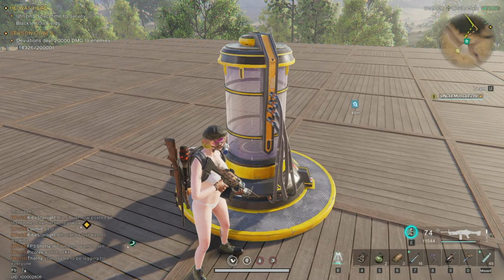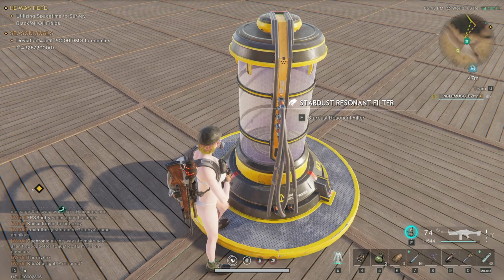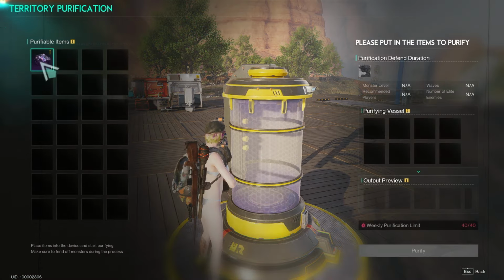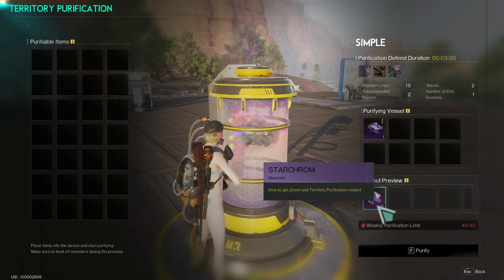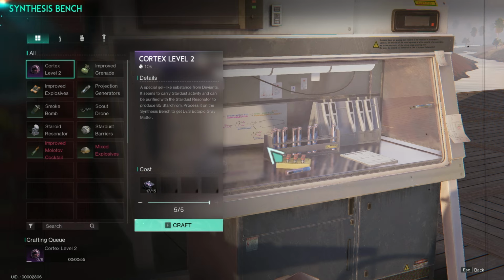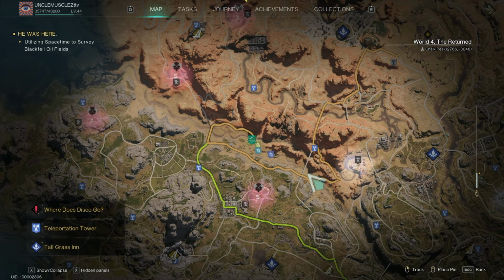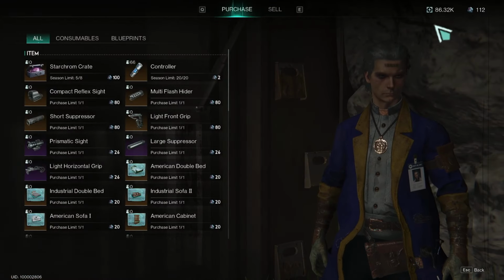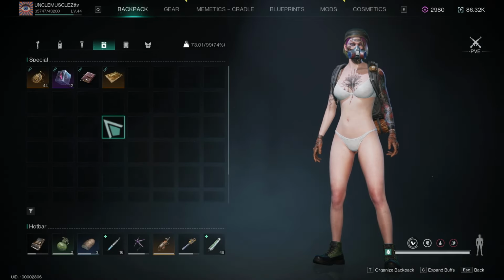FARM STARCROM in ONCE HUMAN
Starchrom is a credit system used for upgrading and unlocking weapons and gear through Wish Machine rolls. Starchrom can be acquired from in game objectives and events, Warband rankings, and purifying Echo Stones and or Cortex Crystals, tier 1,2 or 3. Combine blueprint shards of the same class to upgrade your unlocked weapons and gear. Blueprints classes include Stranger, Operator, Juggernaut, Wanderer, Huntsman/Hunter, and Beyonder/Meta (which are still locked).

Join Us!
Warband: Worst Team Ever
Server: Starstrike-A, World 3

=BUILD=
AMD RYZEN 7 7800X3D
XFX AMD RADEON RX 7900 XT MERC310
B650 GAMING X AX
NZXT S340
SILVERSTONE STRIDER TITANIUM ST1500-TI 1500W 80 PLUS ATX PSU
970 EVO PLUS NVMe M.2 SSD 1TB
ADATA 960GB SSD
SEAGATE 4TB HDD
G.SKILL FLARE X5 SERIES (AMD EXPO) DDR5 RAM 6000MT/s
REDRAGON K552 MECHANICAL GAMING KEYBOARD CHERRY MX RED
HYPERX PULSEFIRE CORE GAMING MOUSE
HYPERX WRIST REST
XXL GAMING MOUSEPAD
KZ ZS10 PRO IEM EARBUDS

=STREAMING BUILD=
EZCAP334 4K HDR HDMI CAPTURE CARD
GREEN SCREEN
BLUE YETI PRO STUDIO MICROPHONE
LOGITECH C920 WEBCAM
INTEL I7 6850K
GT 1030
MACHINIST X99 LGA 2011-V3
LEPA 1600W
DIYPC DIY-S07